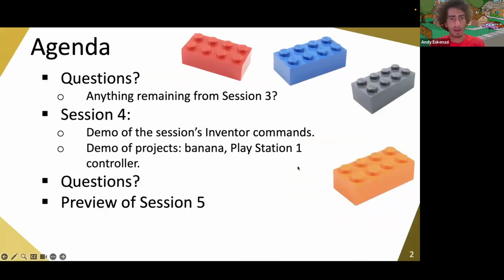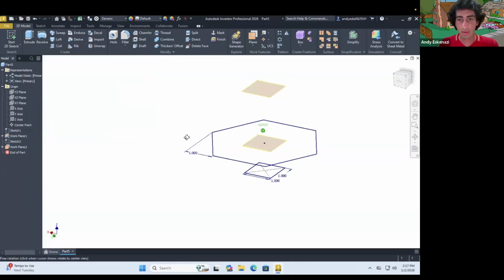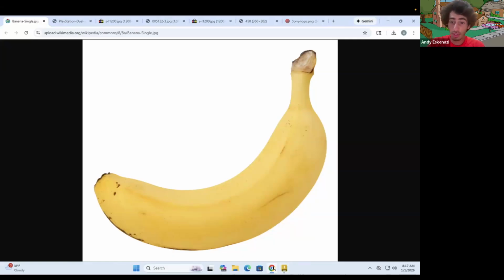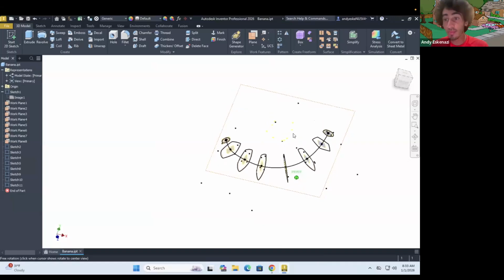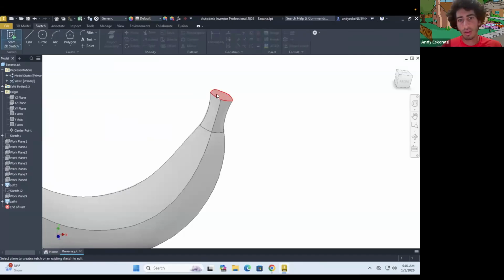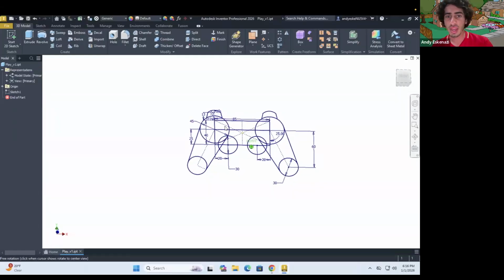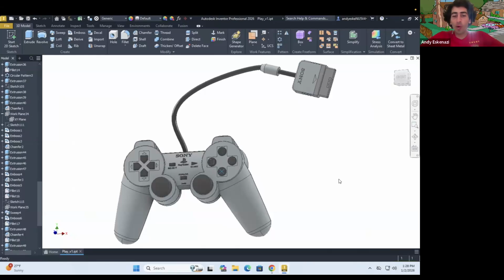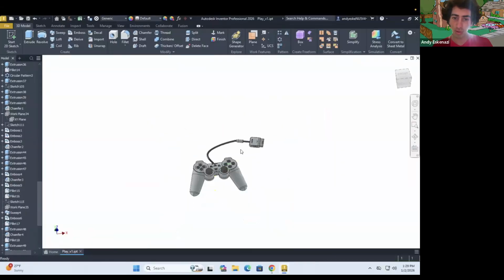How to CAD Almost Anything! Inventor edition Session 4